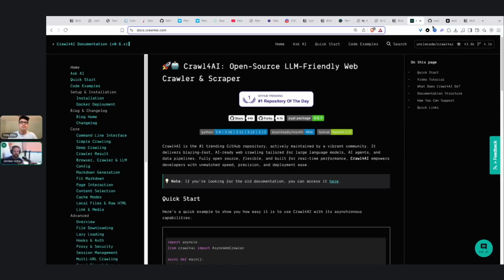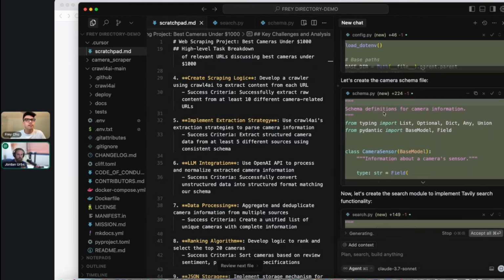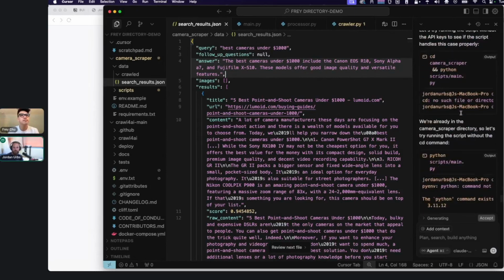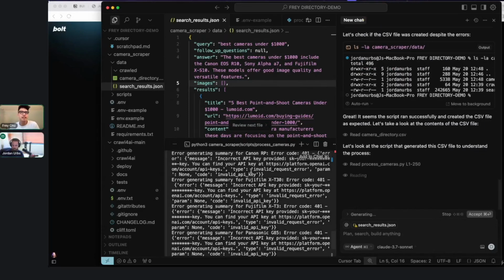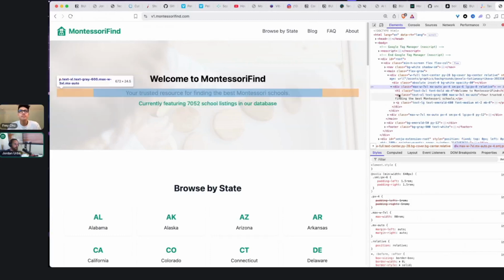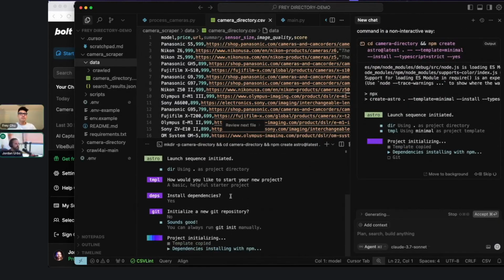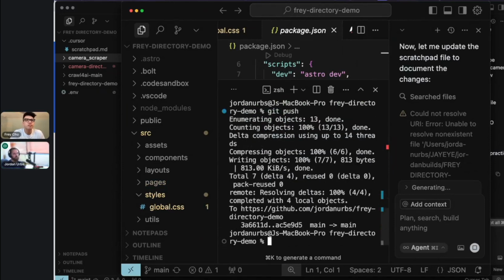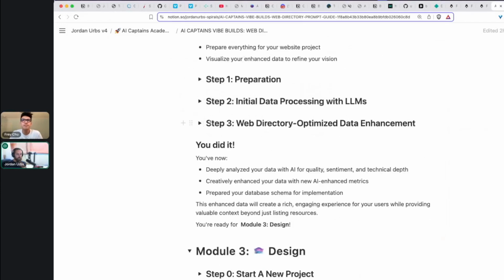I Built a Directory in 47 Minutes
Stop paying for web development or hosting – I'll show you exactly how to build a complete directory MVP in under an hour using only AI tools.

In this step-by-step tutorial, you'll discover:
• The exact AI workflow that replaces expensive developers (or services)
• How to scrape data automatically using Crawford AI and Tavali
• Building with Cursor + Claude 3.7 Sonnet for maximum efficiency
• Deploying live websites with zero technical knowledge
• Why Astro beats Next.js for directory SEO performance
• The complete tech stack that costs under $50/month vs $5000+ for developers

Perfect for tech-savvy entrepreneurs who want to:
• Build profitable directory websites fast
• Learn "vibe coding" with AI assistants
• Stop depending on expensive development teams
• Create multiple revenue streams through directories

This isn't just another no-code tutorial – you're learning to build from scratch using the same tools professional developers use, but with AI doing the heavy lifting.

⏱️ Timestamps
00:00 Overview
01:28 Setting Up Crawl4AI + Cursor IDE
03:01 Tavily API
04:07 System Prompts: The Secret to Better AI Results
05:52 Watch AI Write Code in Real-Time ("Vibe Coding")
08:40 Why This Saves Thousands vs Hiring Developers
10:14 Running Your First Scraping Script
13:25 Processing Raw Data into Clean Listings
16:27 The Future of AI-Powered Directories
20:46 Copyright & Legal Considerations for Scraped Data
23:01 Moving from Cursor to Bolt for Frontend
25:12 Astro vs Next.js: Why SEO Performance Matters
28:59 Building the Directory Interface Live
32:10 Why Cursor Still Beats Visual Builders
35:04 Deploying to Netlify in Minutes
37:23 Setting Up Automatic GitHub Deployments
40:44 Database vs Flat Files: When Each Works Best
43:45 Next Steps: Advanced Features & Scaling